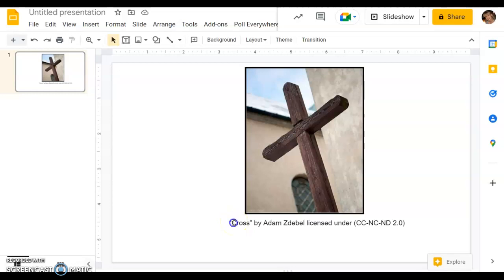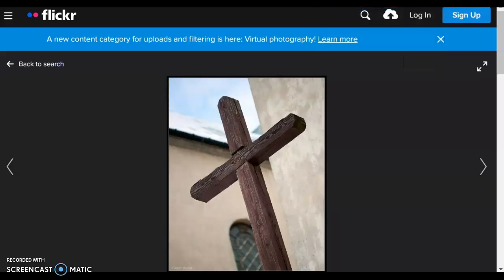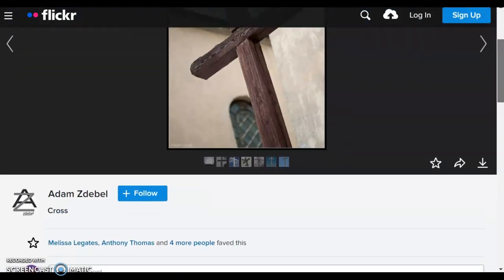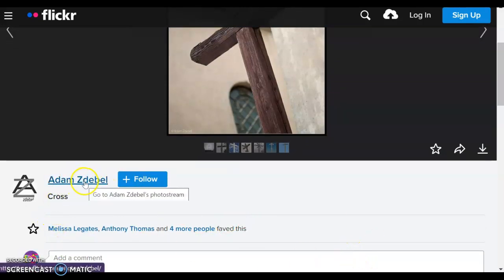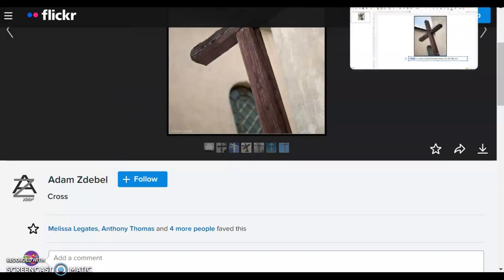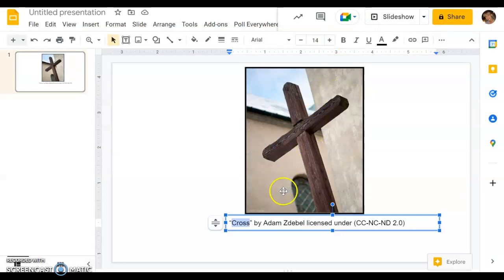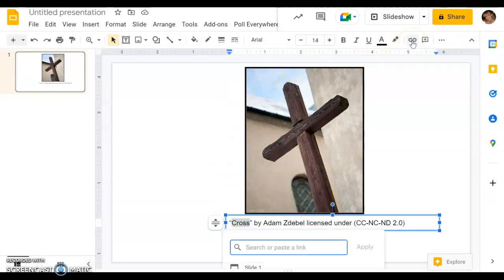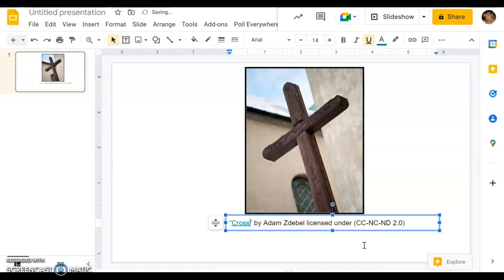Create Self-Describing Link